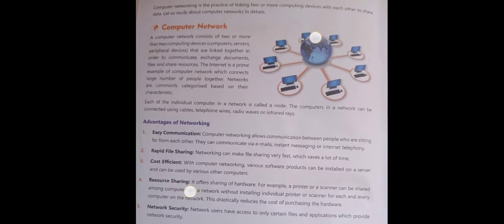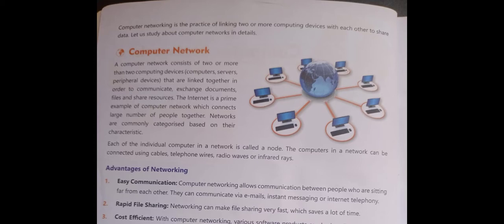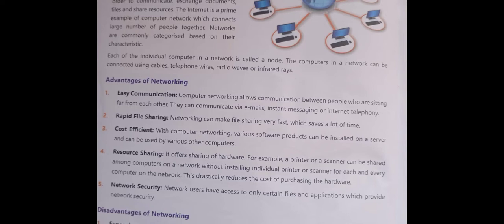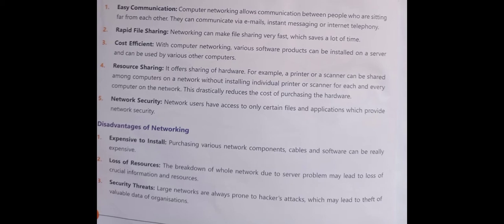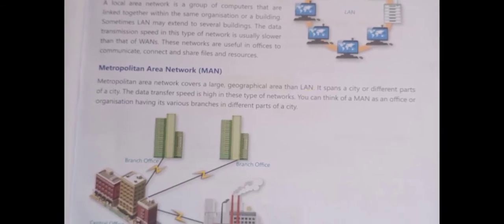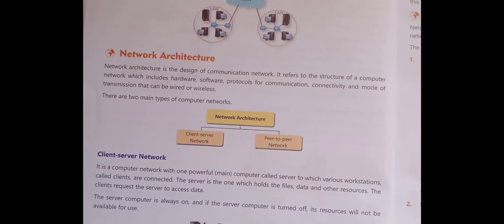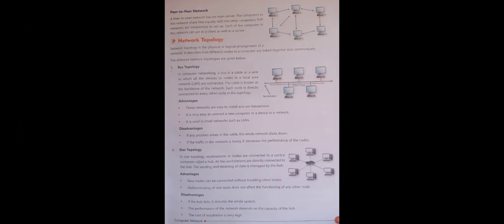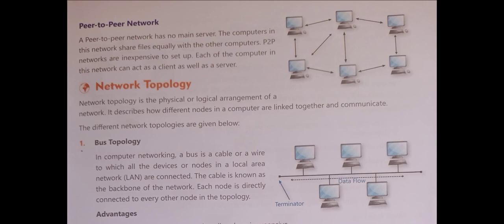Computer network Class 8 chapter 1(part 1)